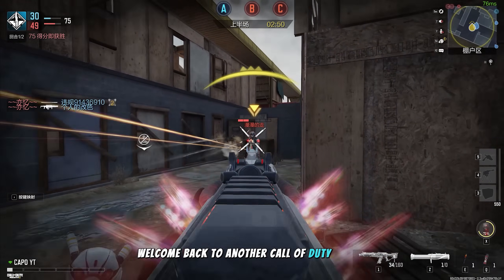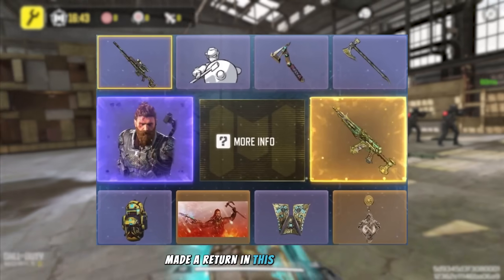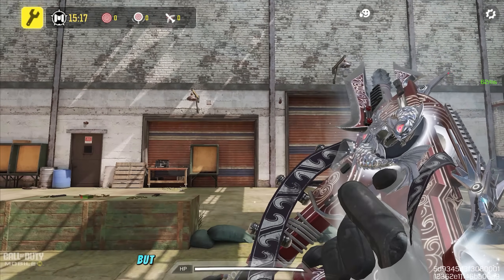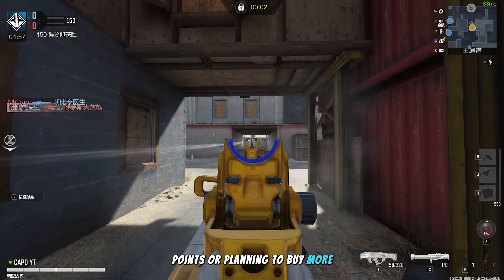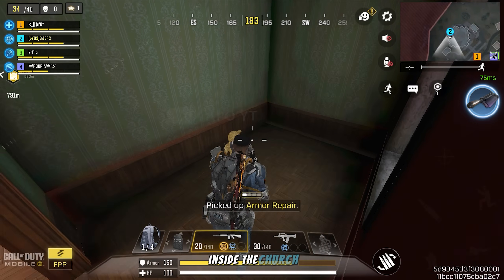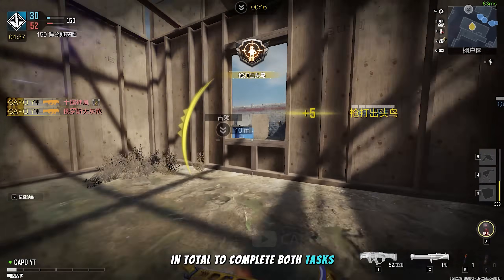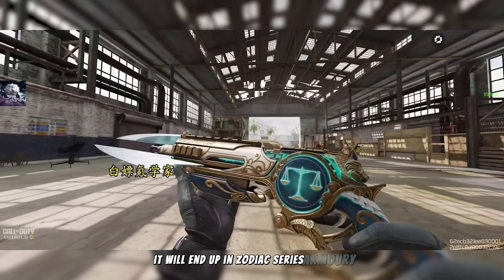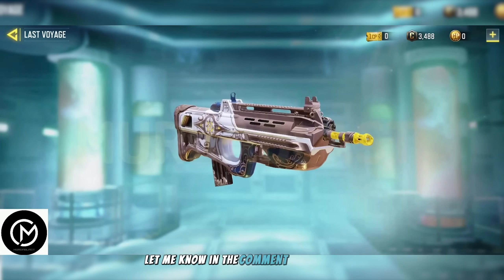NEW Legendary Inspection | Halls of Valhalla Double Draw | Dream Aurora Tasks | COD Mobile | CODM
Good stuff! 😍

00:00 New Double Draw
01:45 Improved Legendary Inspection
02:30 CP Rebate Coming Or Not?
03:35 Dream Aurora Camo Tasks
06:00 Upcoming FREE Skins
06:25 Argus True Balance Soon!